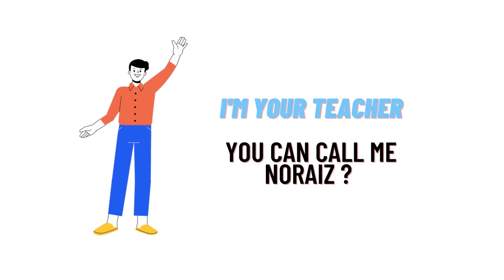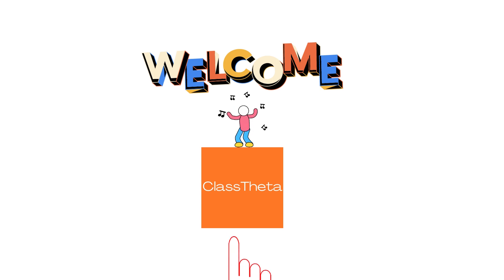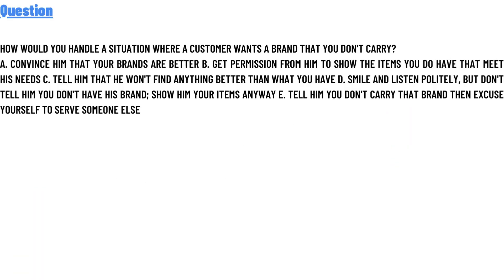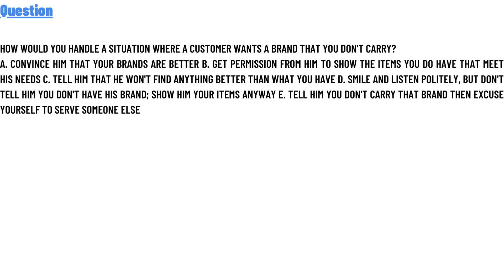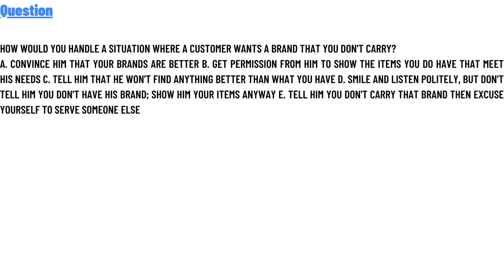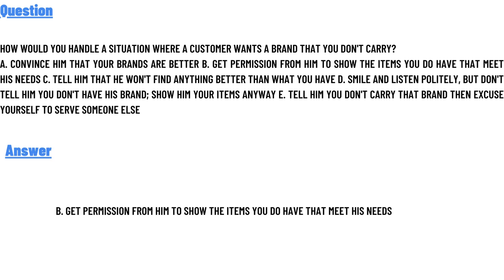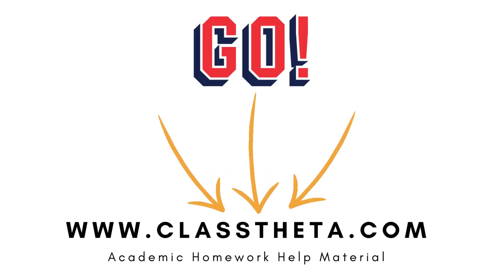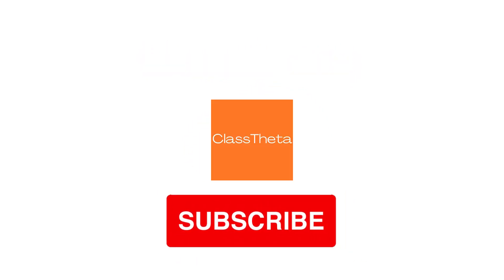How would you handle a situation where a customer wants a brand that you don't carry?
How would you handle a situation where a customer wants a brand that you don't carry? A. Convince him that your brands are better B. Get permission from him to show the items you do have that meet his needs C. Tell him that he won't find anything better than what you have D. Smile and listen politely, but don't tell him you don't have his brand; show him your items anyway E. Tell him you don't carry that brand then excuse yourself to serve someone else